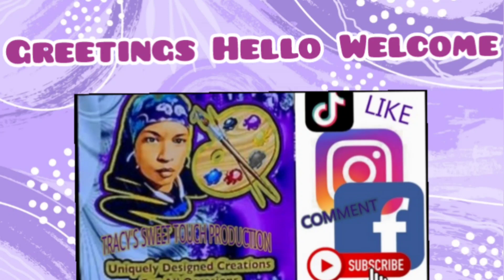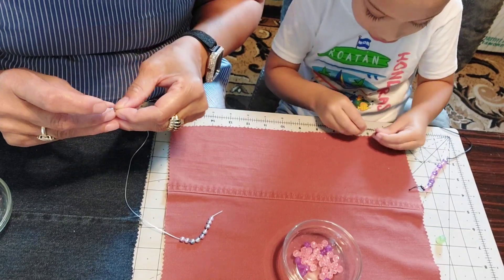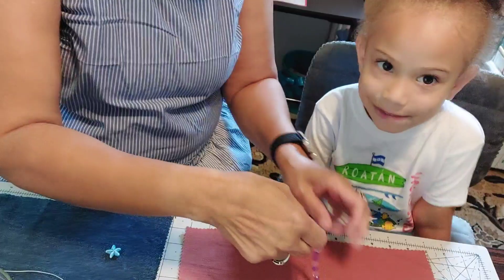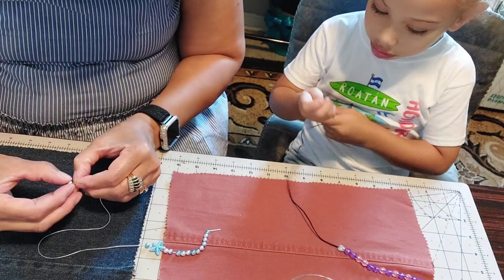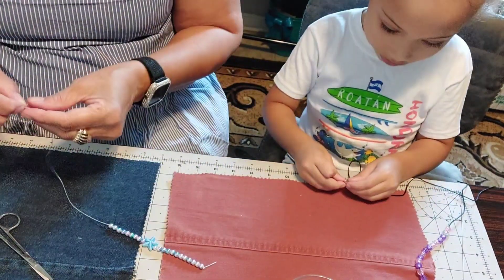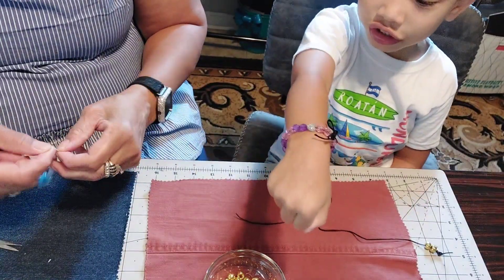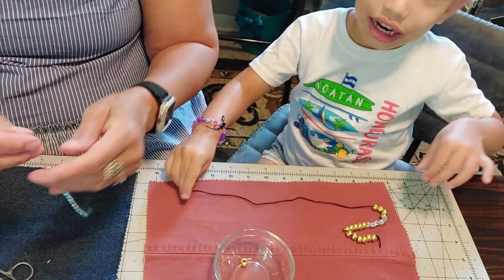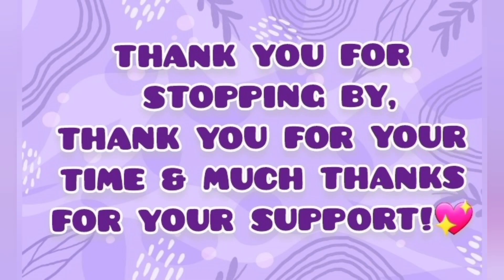Making Bead Bracelets; Crafting with Da'Mia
Share your talents, journeys, idea's,  skills with the little ones! This creates special moments and memories all involved. Teaching the children has kinda been lost somewhere along the way, but it can be regained, starting with you.
     Thank you kindly for your time & support.
At Tracy's Sweet Touch Production, I create uniquely designed  gifts for all occasions, ages & genders as well as interior & exterior decor/accents.
     My goal is to share my creations & art with you, including processes, trials & errors, DIY'S & my numerous successes.